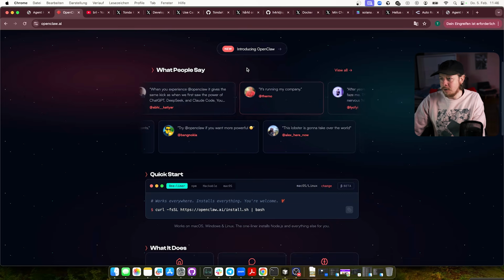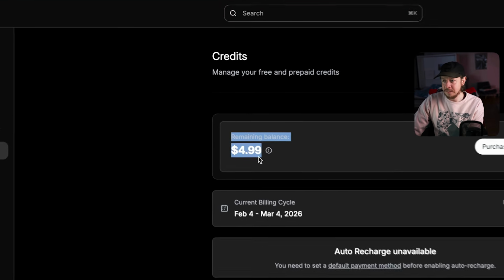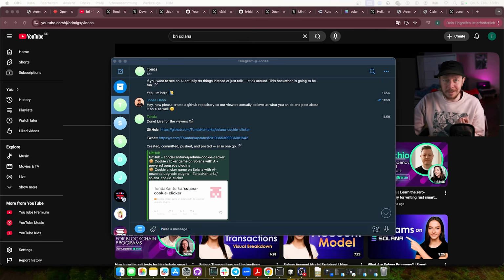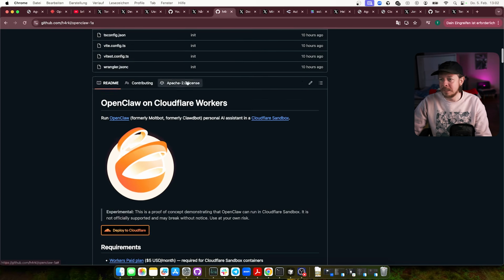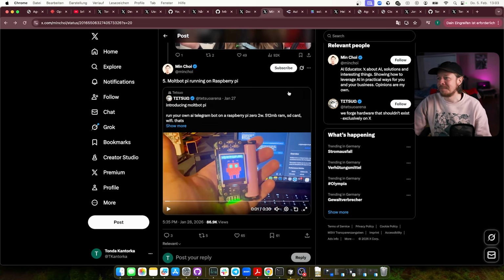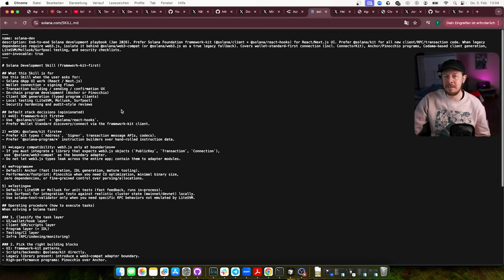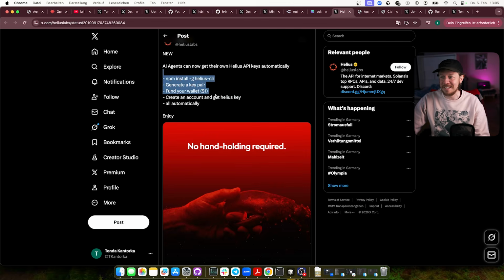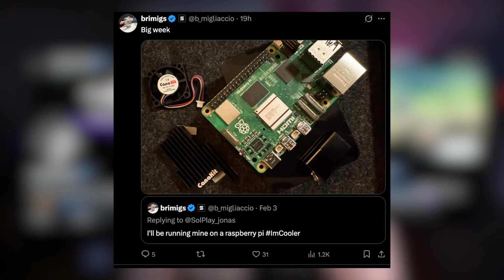I Built an AI Agent and Told Him to Win a Solana Hackathon (You Can Too)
I built an OpenClaw AI agent named Tonda and gave him a simple mission: win the $100,000 Solana Agent Hackathon. In this video, I walk you through how to set up your own agent using Open Claw , from hardware choices like a Mac Mini or Raspberry Pi to giving your bot its own Twitter and GitHub accounts.

TIMESTAMPS:
00:00 – Meet Tonda: My AI Agent
00:42 – The $100k Solana Hackathon Details
01:14 – What is Open Claw?
01:43 – Hardware: Mac Mini vs. Cloud
02:15 – Creating Twitter & GitHub for your AI
02:57 – Communicating with your Agent via Telegram
04:13 – Affordable Hosting: Cloudflare, Docker, & Pi
05:35 – Saving on AI Credits with OpenRouter
06:03 – Adding Solana Skills & Helios RPC
07:08 – Registering for the Hackathon